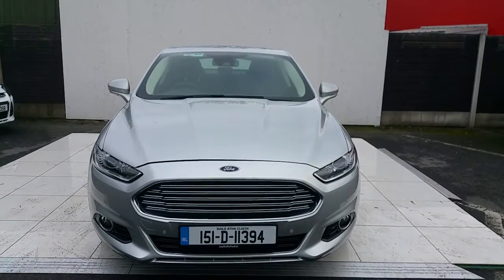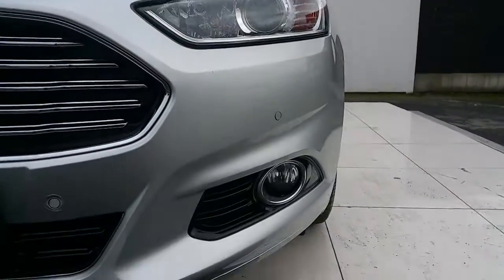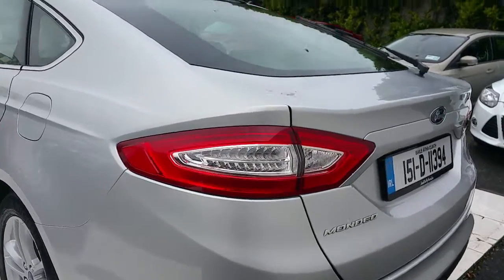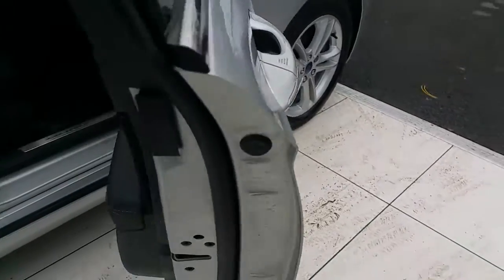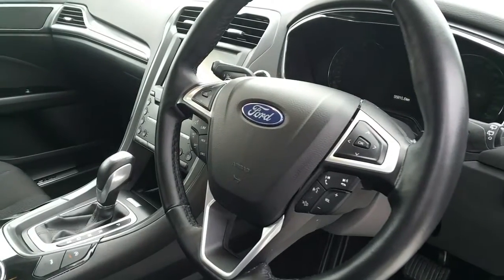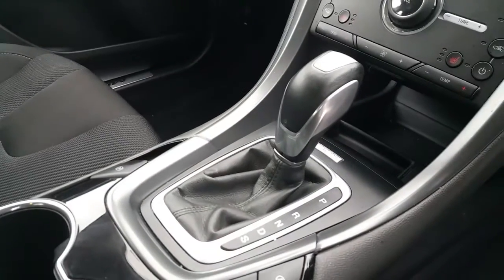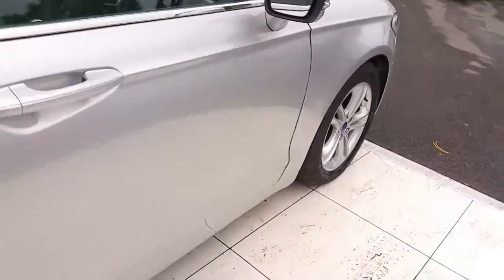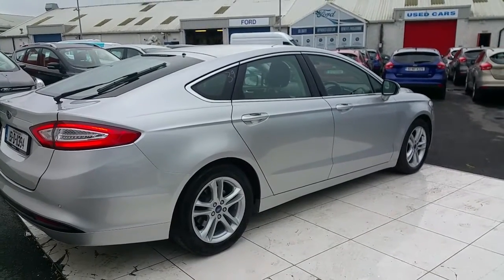151D11394 - 2015 Ford Mondeo TITANIUM 2.0TDCI 150PS 24,995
Here is a video of our 151D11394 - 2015 Ford Mondeo TITANIUM 2.0TDCI 150PS 24,995. Please contact Stefan Schmalenberg to arrange a test drive today. Finglas Ford 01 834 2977 infofinglasfordcentre.ie